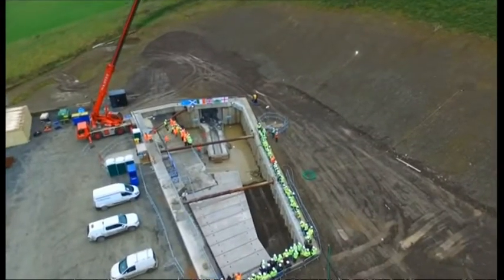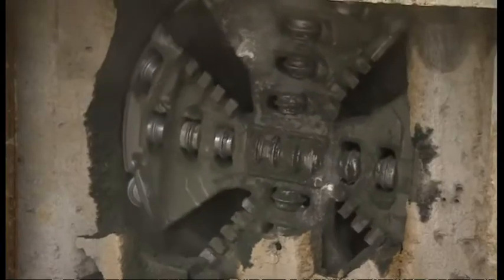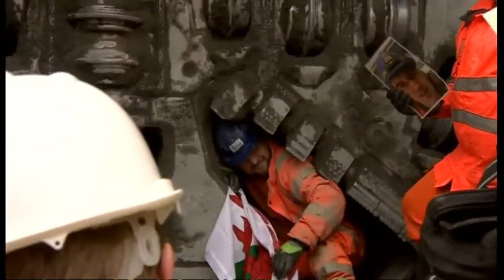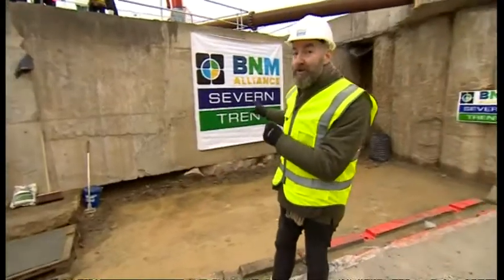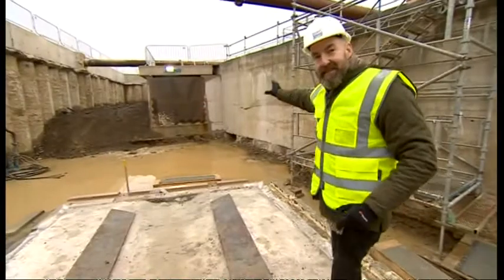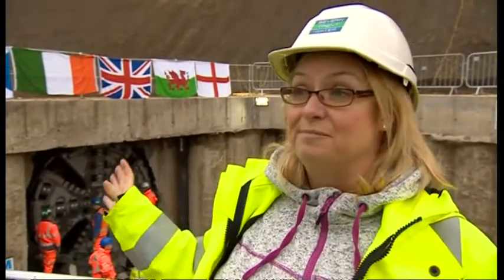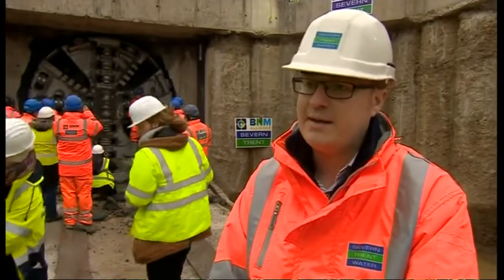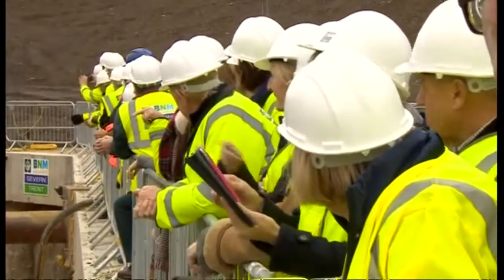Severn Trent's biggest ever engineering project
It's over 100m long and has a crew of 12 and it's job is to safeguard Birmingham's water supply.